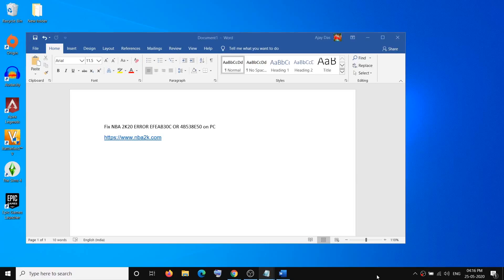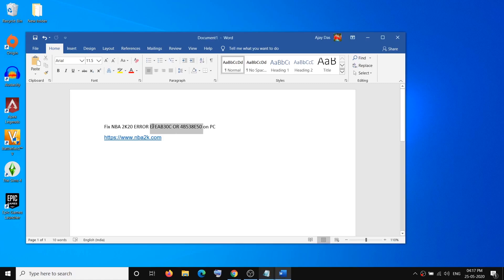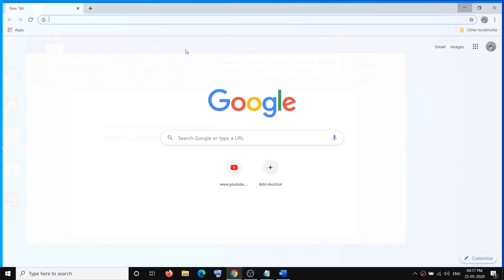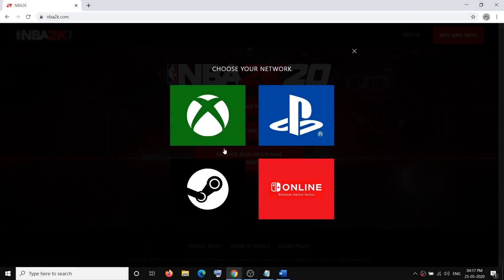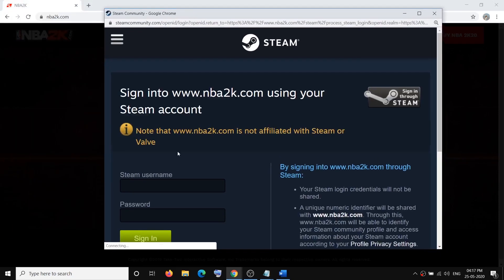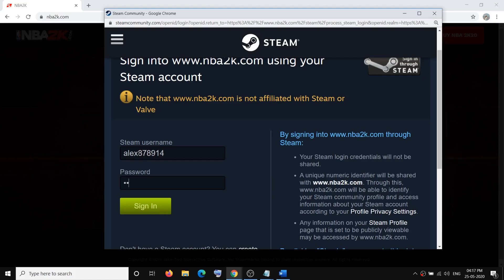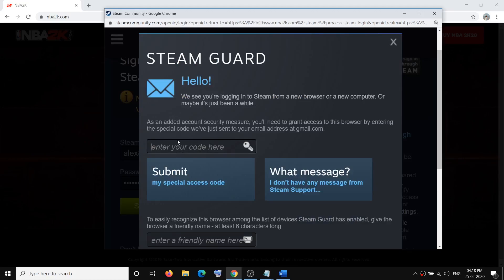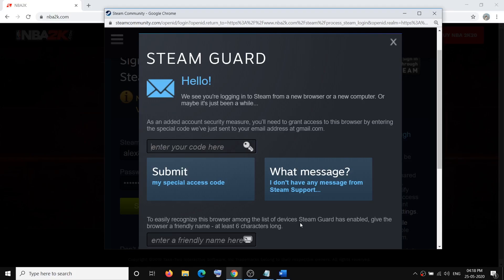Fix NBA 2K20 ERROR EFEAB30C OR 4B538E50 on PC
Steps to Fix ERROR EFEAB30C OR 4B538E50 with NBA 2K20 on PC